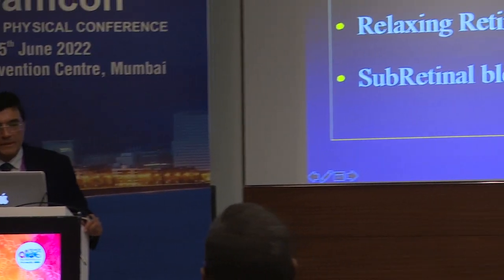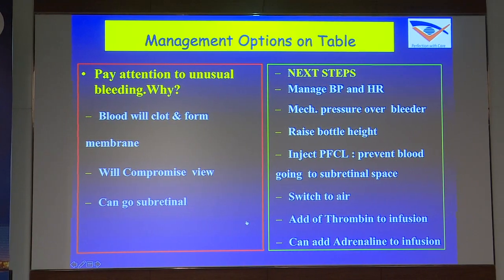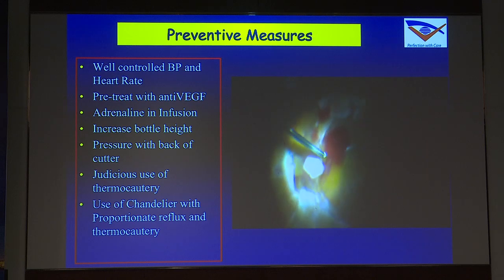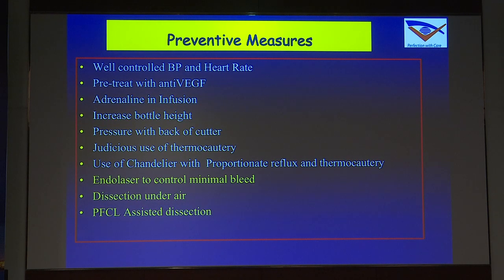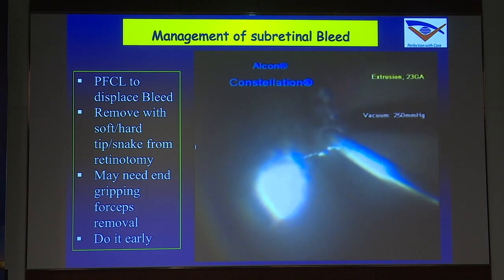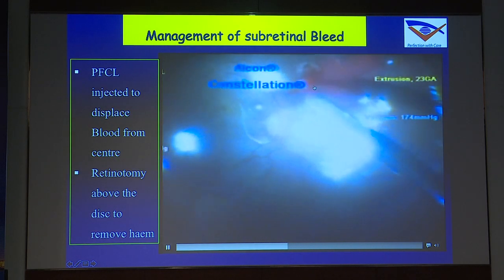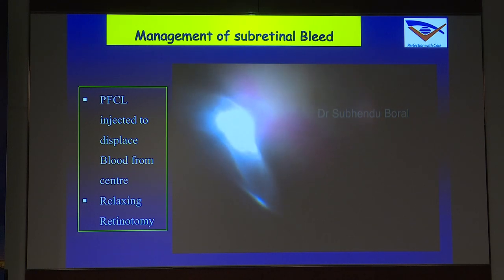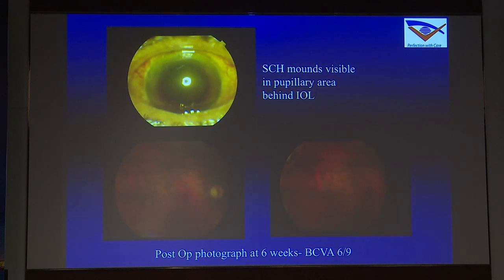AIOC2022 IC245 Topic AJAY AURORA SUB MACULAR HEMORRHAGE DURING VITRECTOMY FOR RETINAL DETACHMENT